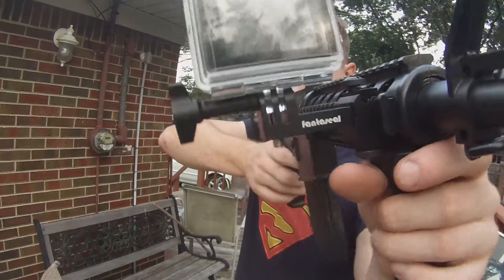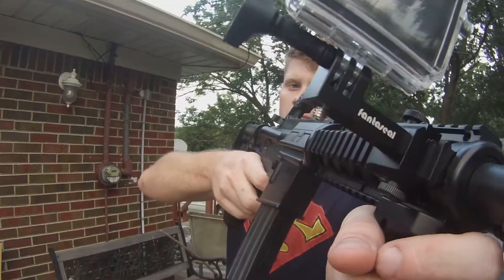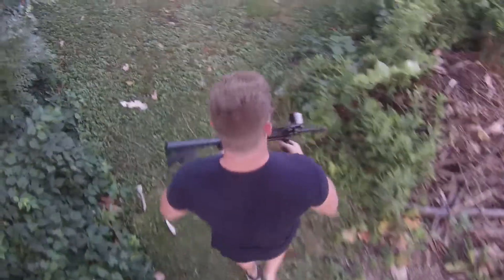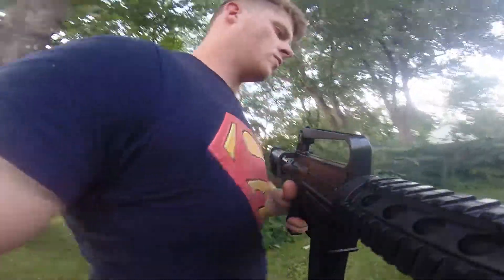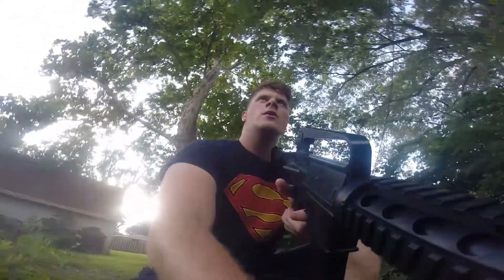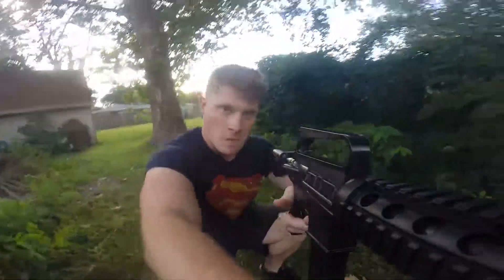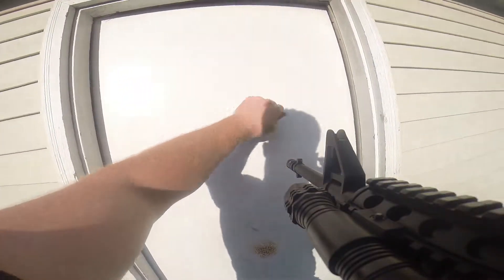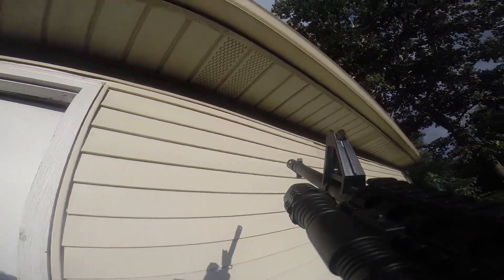Action Camera Side Gun Mount Rail Adapter GoPro Hero SONY FDX Tests 2